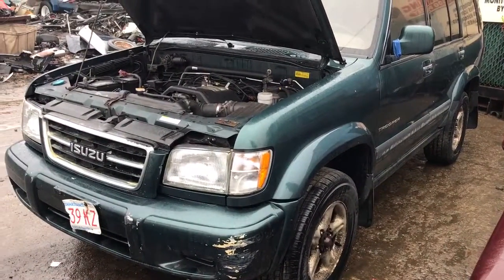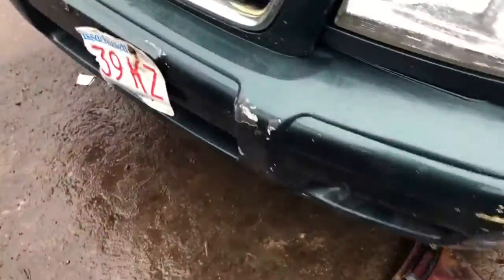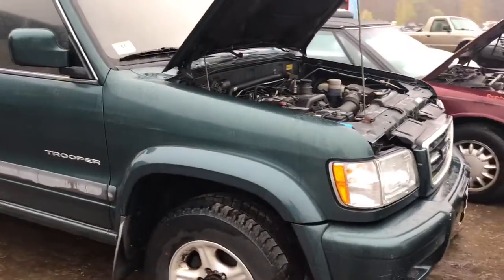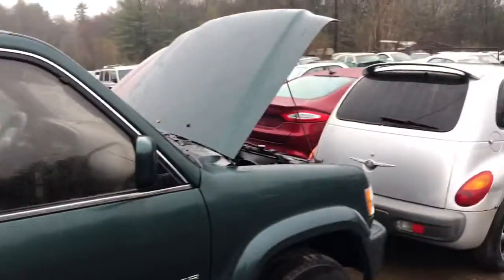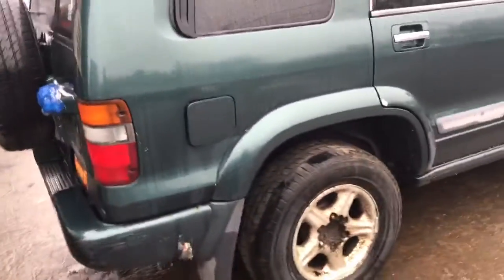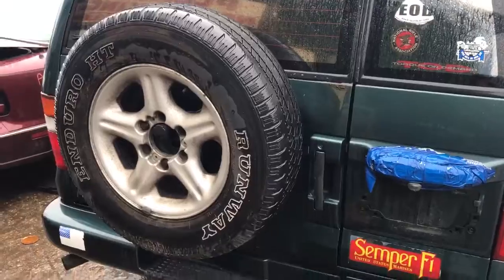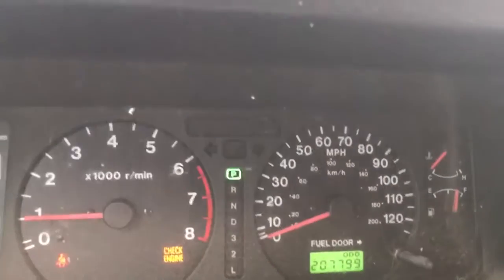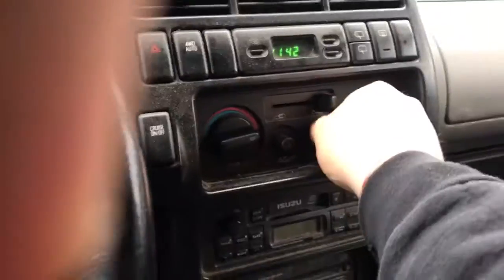Am1264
1998 trooper